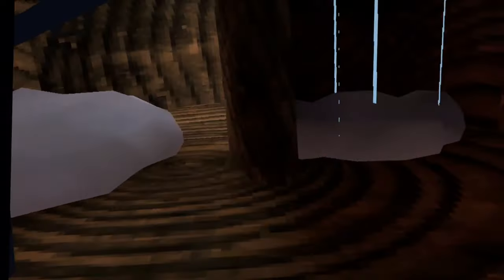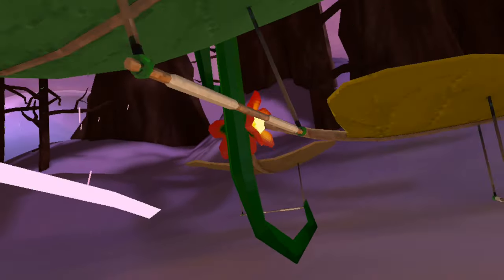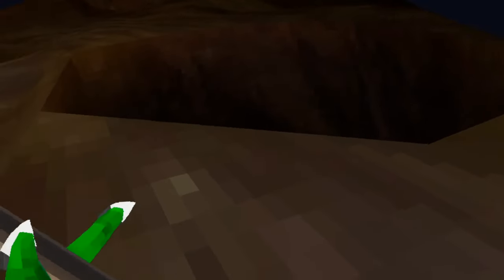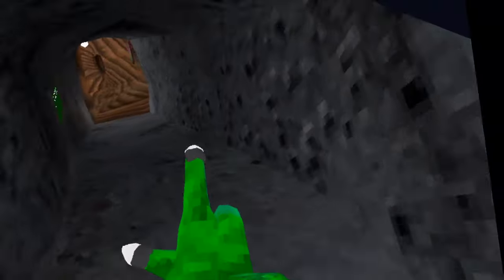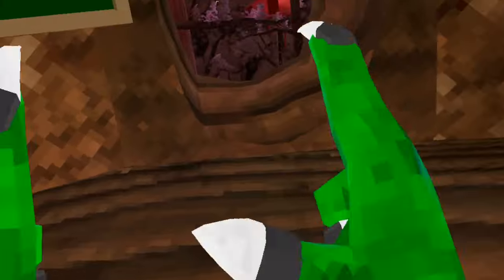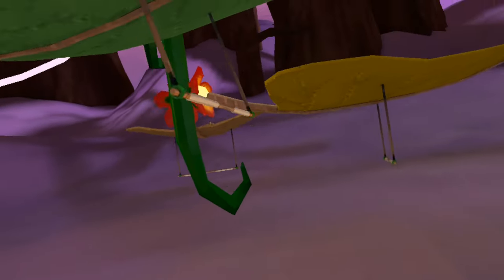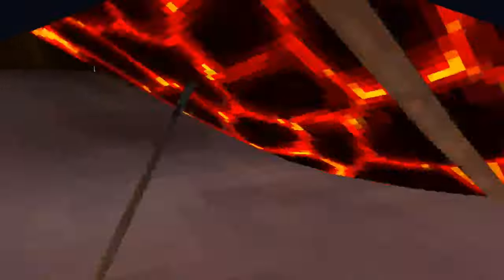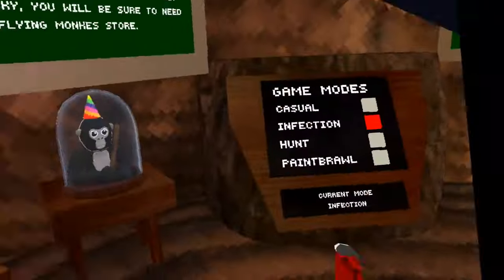How to do the flick tag glitch || Gorilla tag